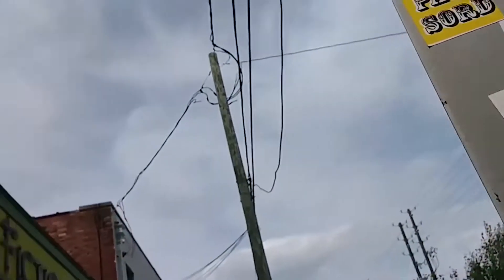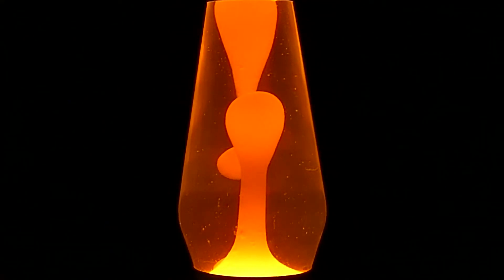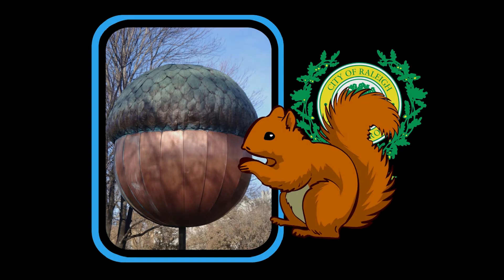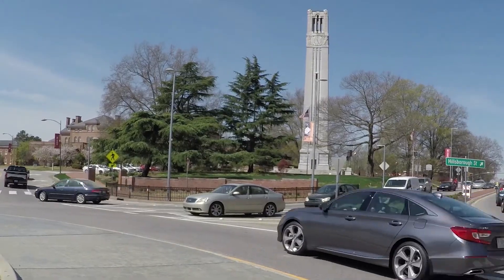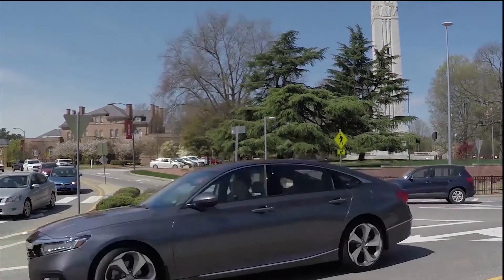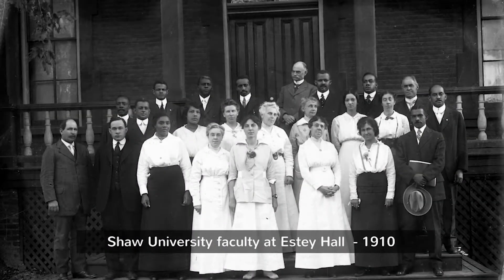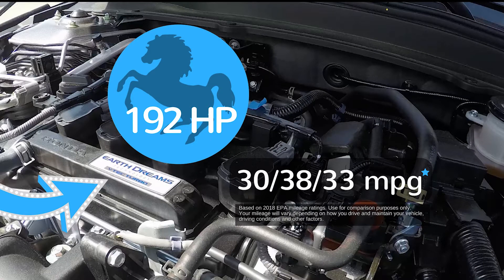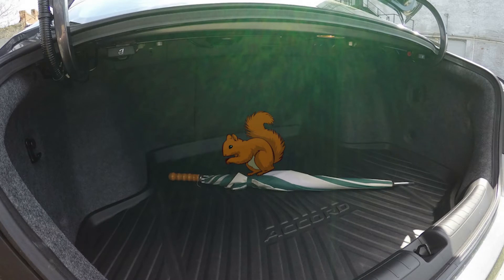LeithCars.com Zero to 60 Extra: 2018 Honda Accord Tours Raleigh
We couldn't think of a better car to tour downtown Raleighwood in than the all-new 2018 Honda Accord Touring.  So we grabbed our cameras to give you a little taste of North Carolina's Capital City from the perspective of Honda's cool new cruiser.